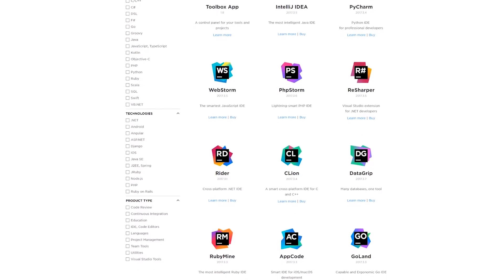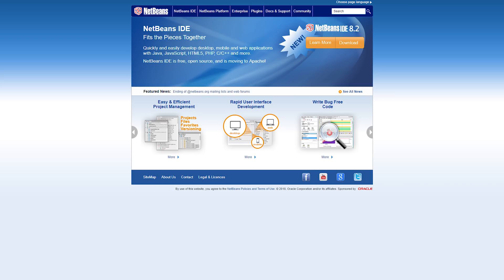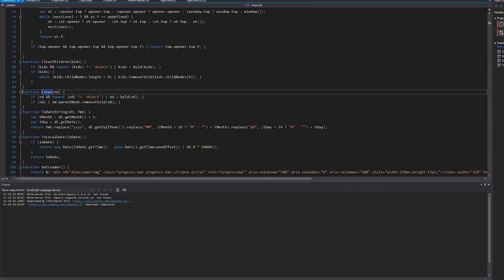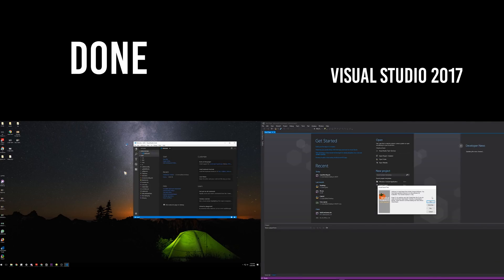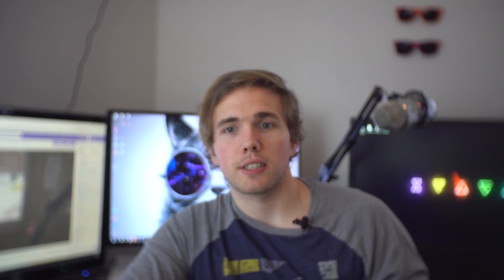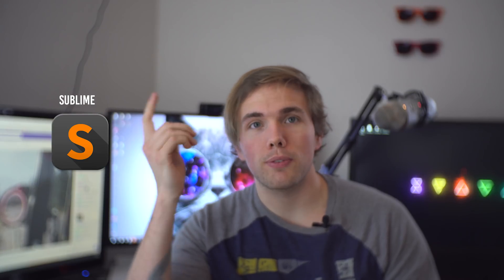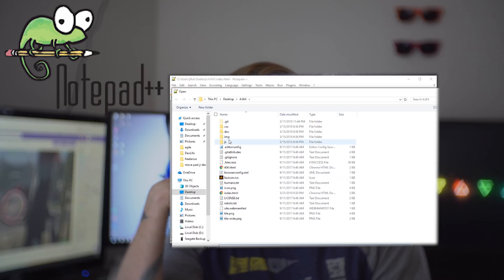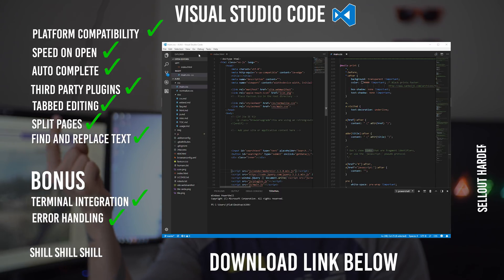IDE VS TEXT EDITORS - THE BEST EDITORS FOR 2018!